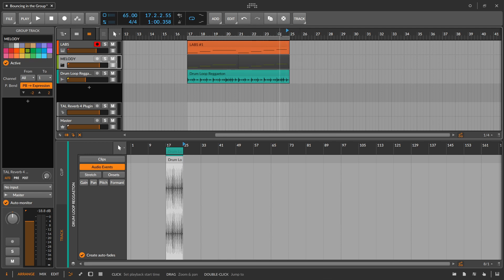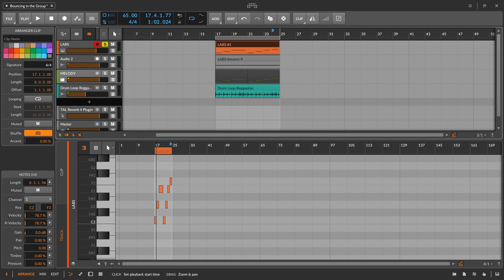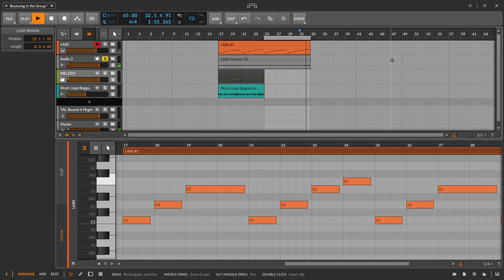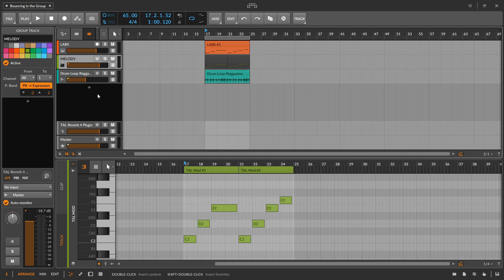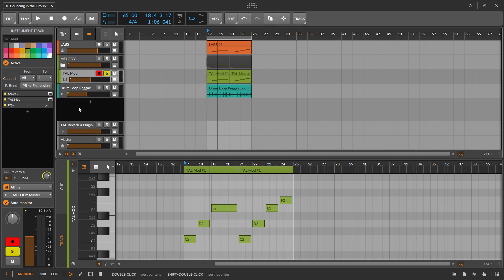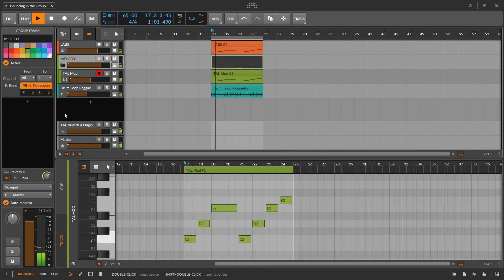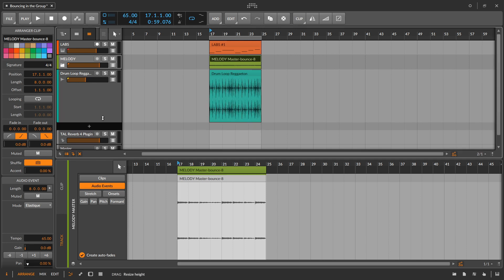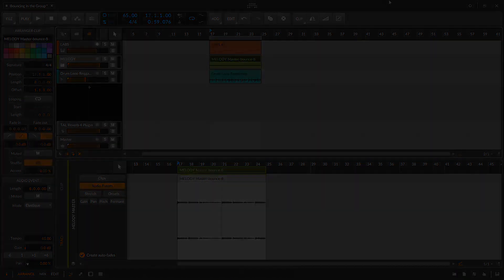Bitwig Bouncing Workflows - Additional Approaches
Quick update to the prior video on bouncing techniques and methods. We look at and try out a couple of alternative approaches as recommended and explained in the comments from these users who also have videos on their channels.